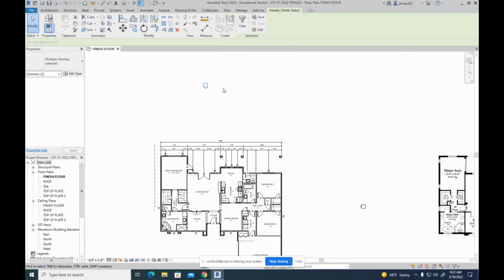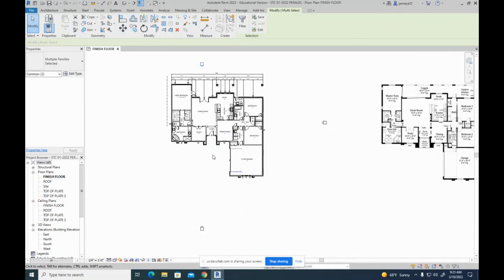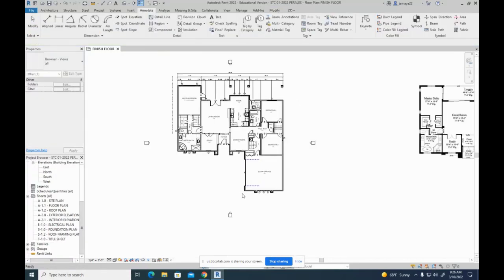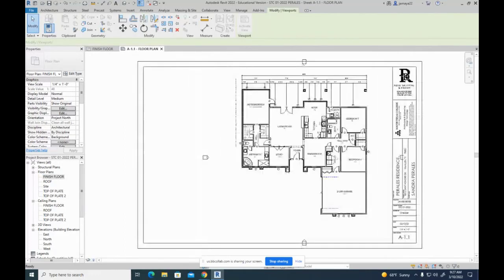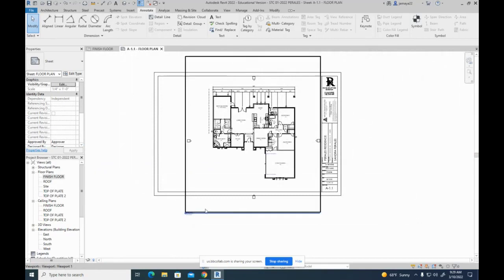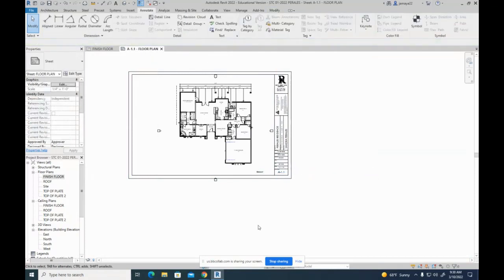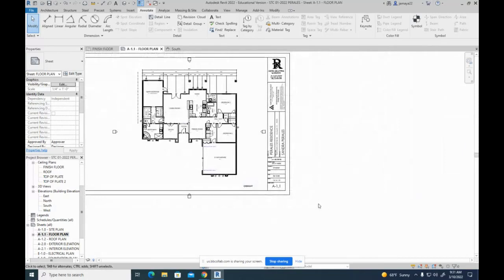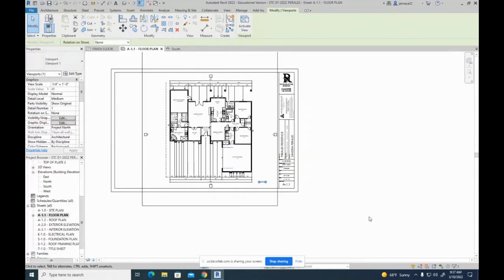Revit - Drawing to Sheet Set up